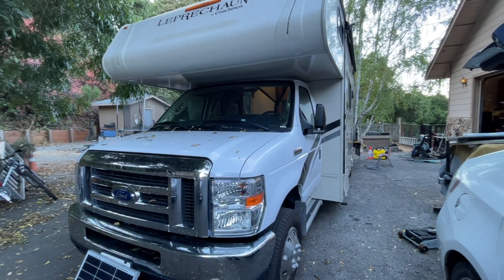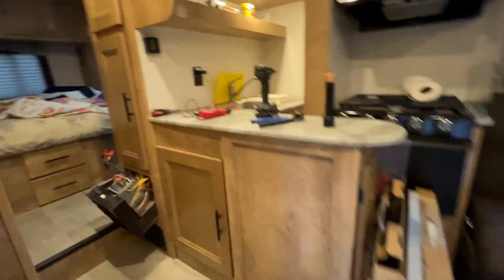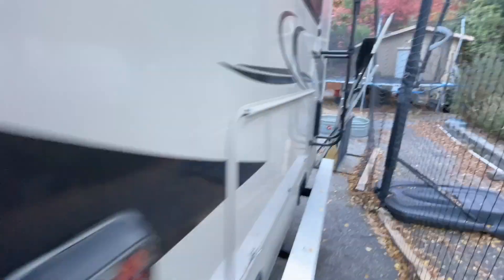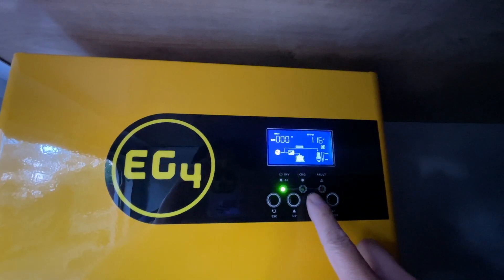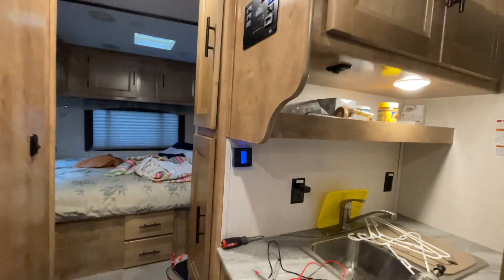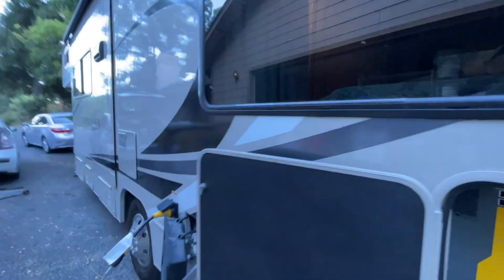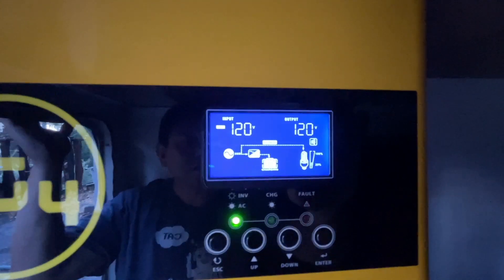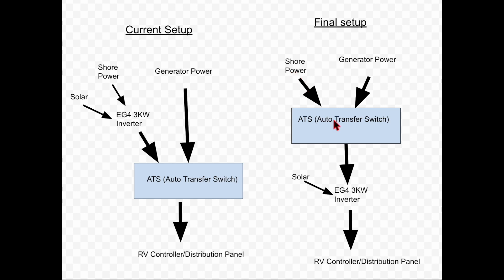Will EG4 3000EHV-48 inverter works with Onan Generator in RV?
Will a regular generator(none inverter) work with an EG4 3KW inverter?
Will it work under heavy load?
Will it work with dirty power?